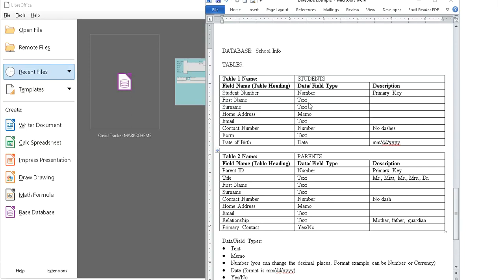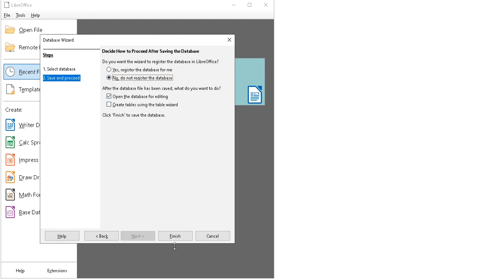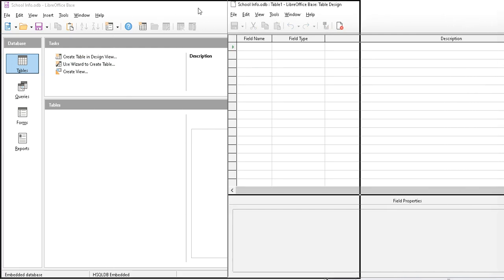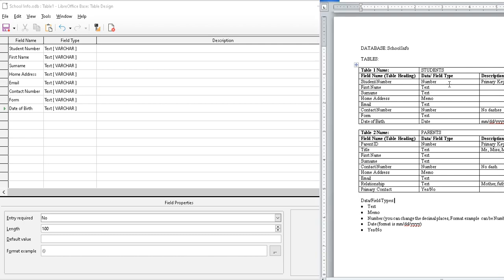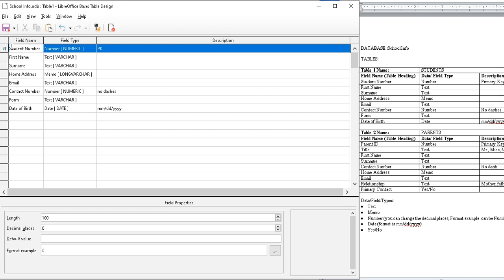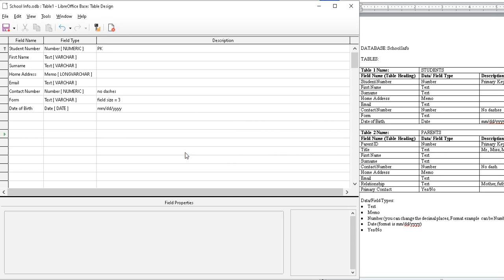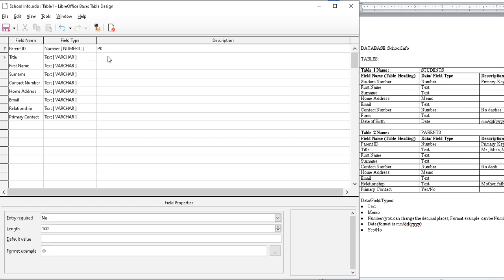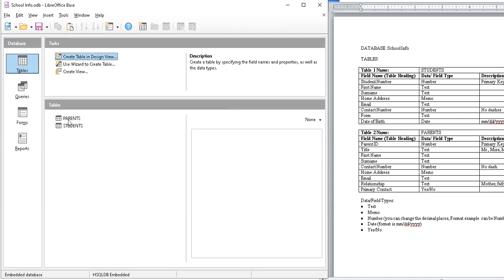2B Creating Tables in LibreOffice Base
Using the Database Example from the last video, LibreOffice Base was used to:
* create 2 table designs/structures/definitions